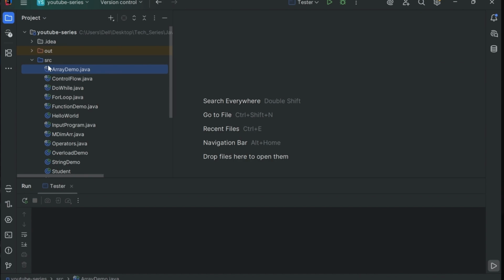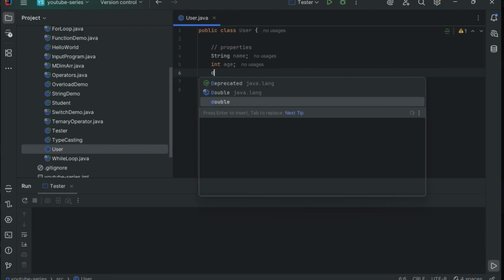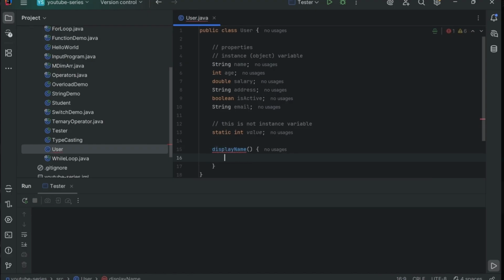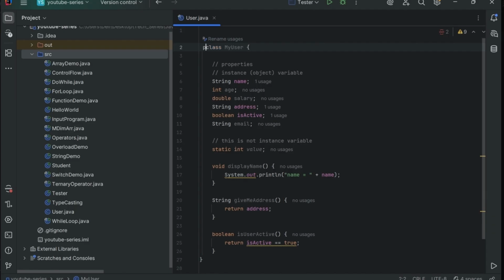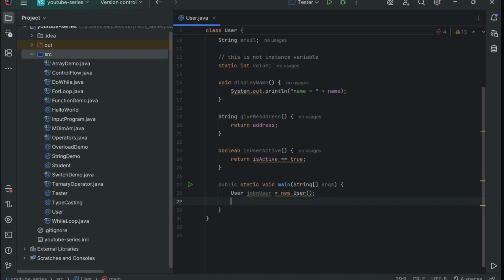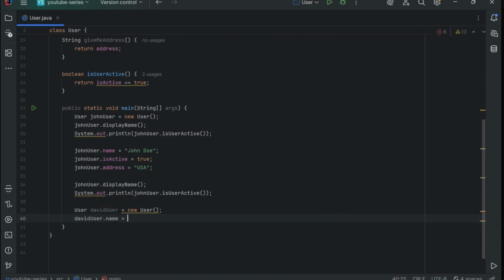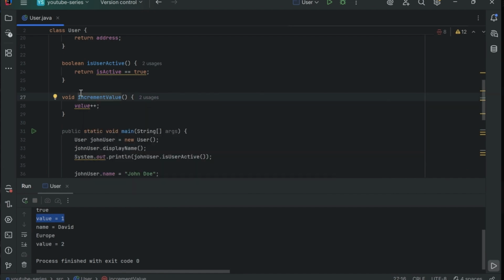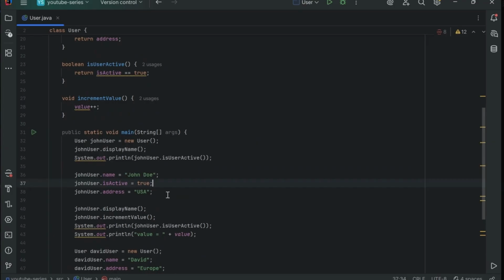Java Classes Explained for Beginners | OOP Basics with Simple Examples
Are you new to Java programming and confused about classes and objects?
In this video, I explain Java Classes from scratch in a beginner-friendly way using simple, real-world examples.

What you’ll learn in this tutorial:
1. What is a Class in Java
2. Why classes are important in Object-Oriented Programming (OOP)
3. Class structure (fields, methods, constructors)
4. How objects are created from a class
5. Real-world analogy to understand classes easily

This video is perfect for:
✅ Java beginners
✅ Students learning OOP concepts

📘 No prior Java knowledge required — everything is explained step by step.

Learn Java programming from the ground up! In this full Java tutorial, we’ll start with Java basics—variables, loops, and methods—then move into advanced Java concepts like OOP, collections, multithreading, and more. Whether you’re a beginner or looking to level up your Java skills, this step-by-step guide will help you master core programming principles and build real-world applications.